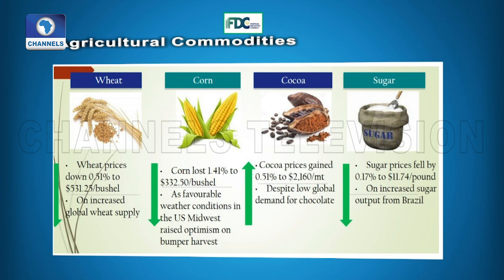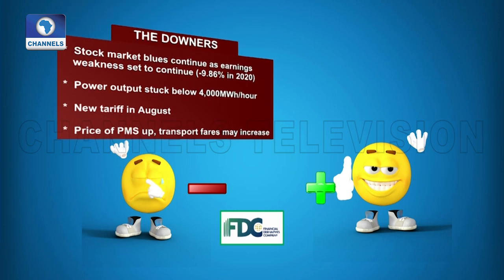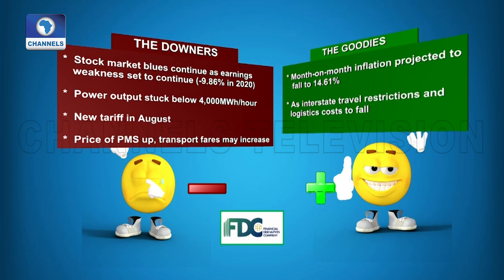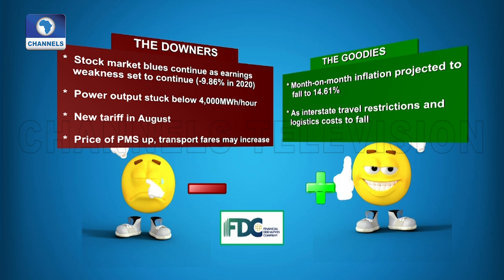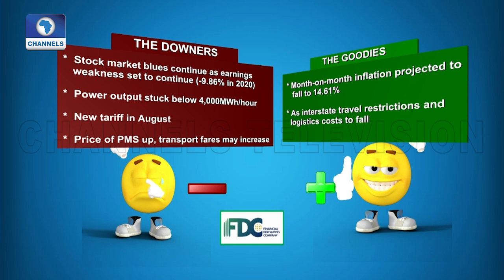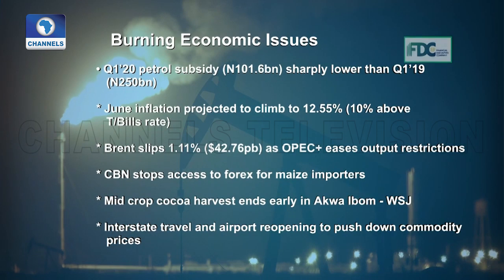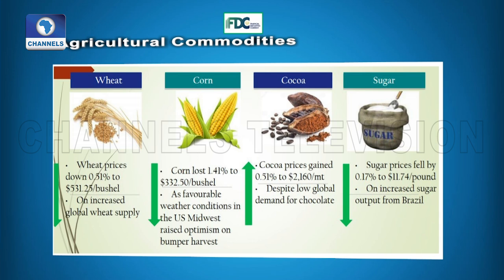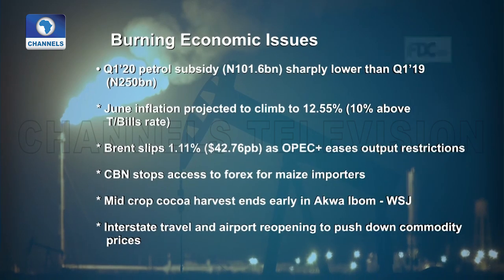Commodities Market: Analyst Dissects Burning Economic Issues & Implications